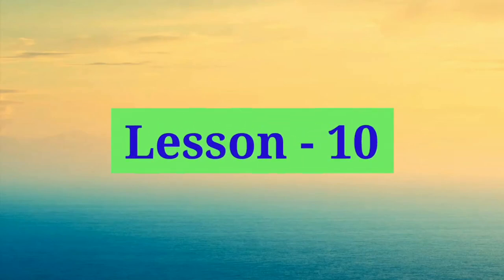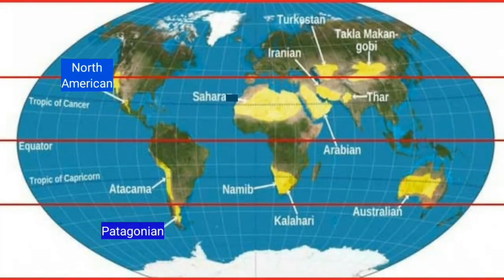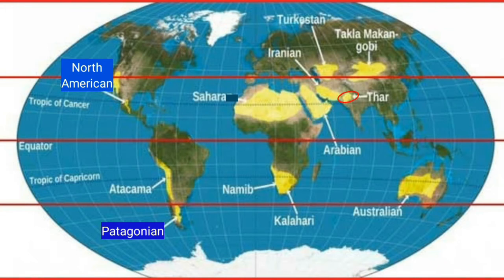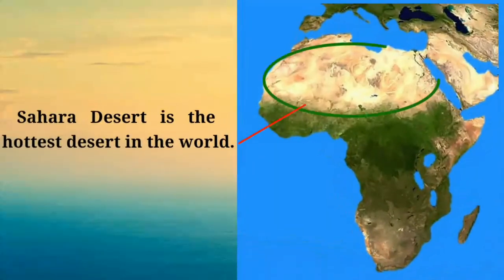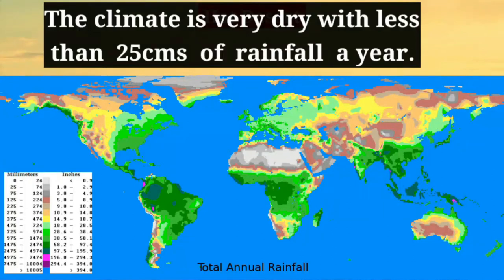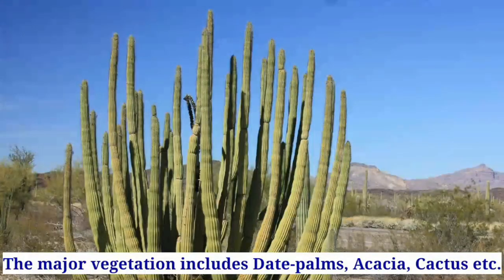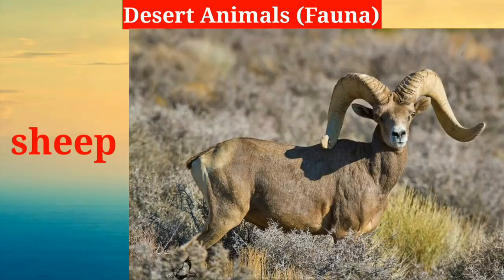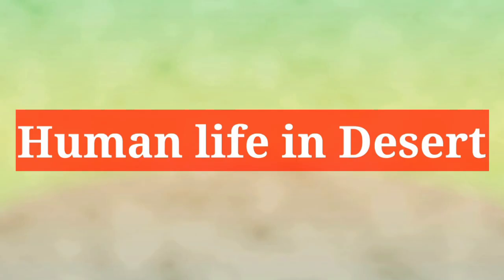Geography Class 7 Lesson 10 NATURAL REGION AND LIFE DESERT